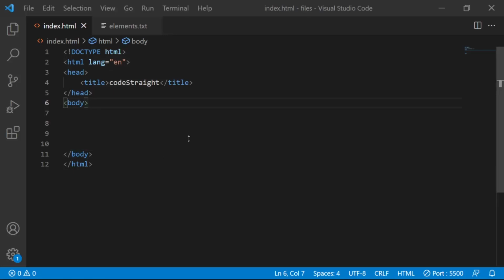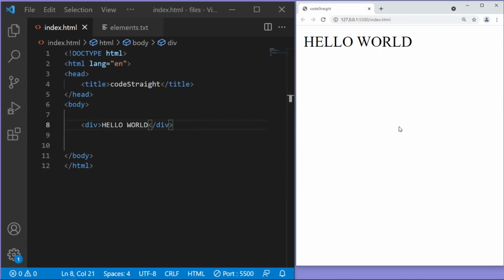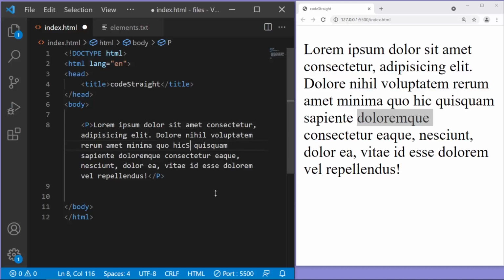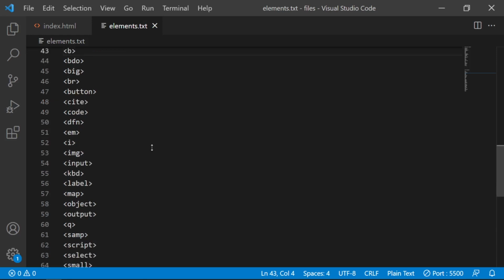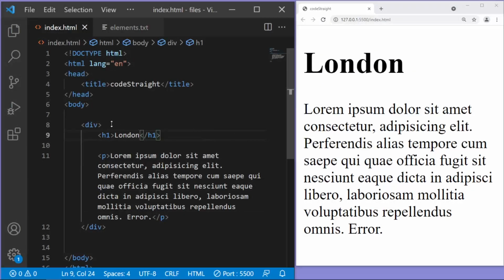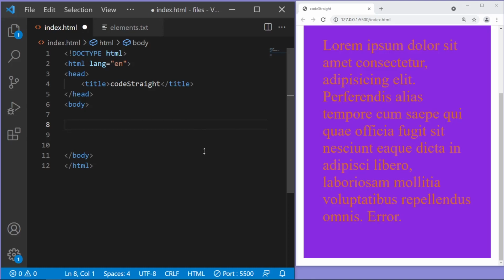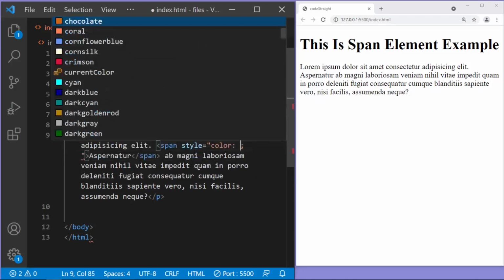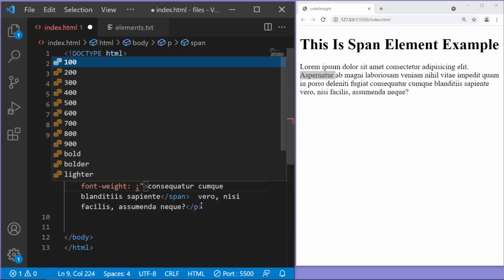LEARN HTML | PART - 16 | HTML-BLOCK & INLINE-ELEMENTS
In this video you can learn about HTML html-block & inline-elements. A block-level element always starts on a new line and takes up the full width available. An inline element does not start on a new line and it only takes up as much width as necessary.